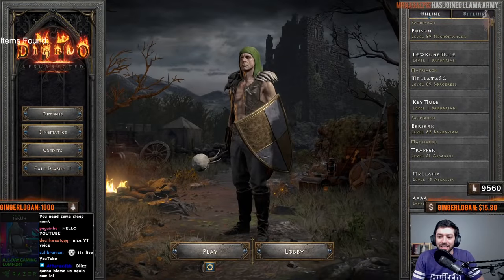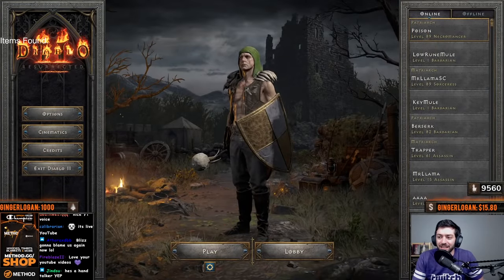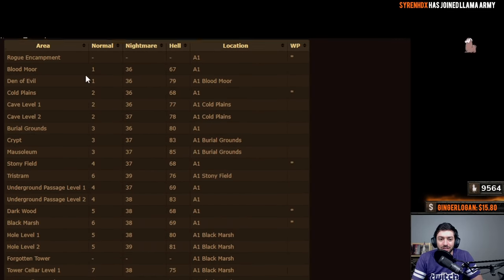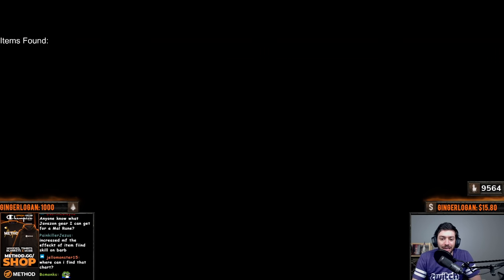[GUIDE] Best Places to Farm for every Build!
please look at the vanilla area level and not the blue area level listed. This site is from a mod that adjusted some area levels so anything with blue is changed in the mod to 85 and the true area level is listed under vanilla